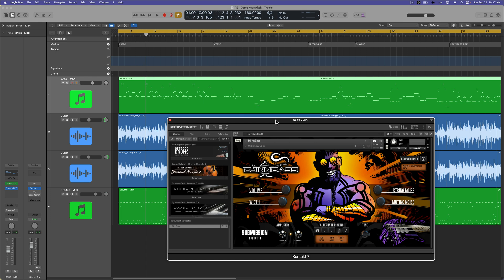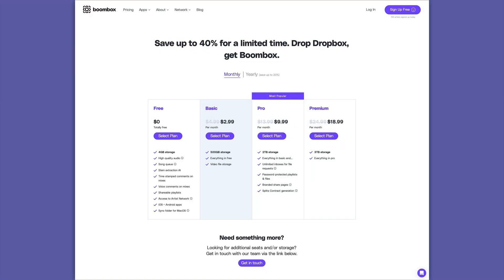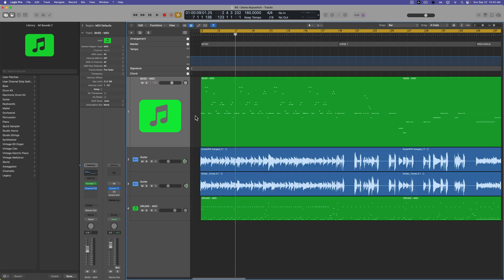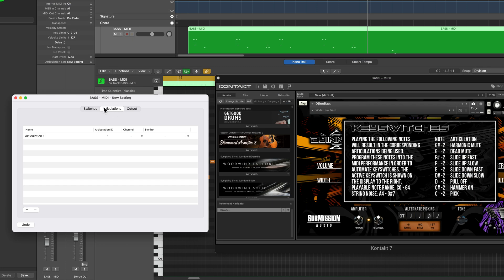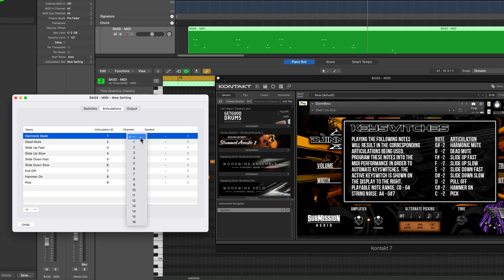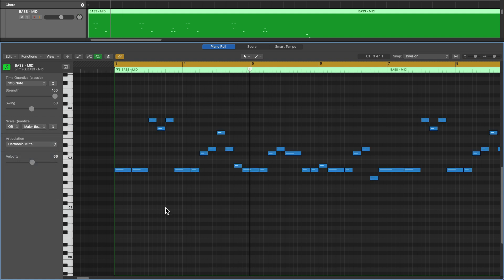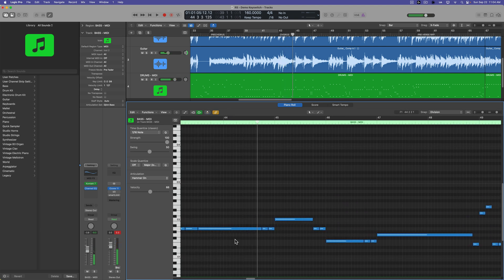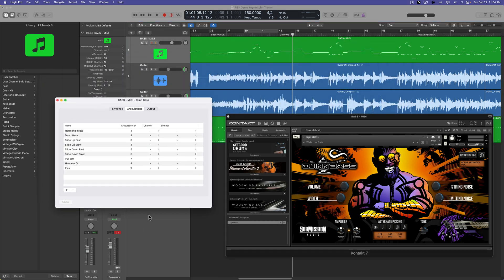Keyswitches & Articulation Sets for 3rd Party Instruments in Logic Pro 11 (feat. DjinnBass)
In this video I explain what keyswitches and articulation sets are, I demonstrate how to create your own custom articulation sets for 3rd party instruments, and how to program articulations in Logic's piano roll editor. Enjoy!

Chapters:
0:00 Overview
1:39 Sponsor Segment
2:40 Articulations Explained
4:30 Create Articulation Set
9:08 Mutes & Slides
12:40 Hammer On & Pull Off
14:52 Prechorus
16:40 Final Result